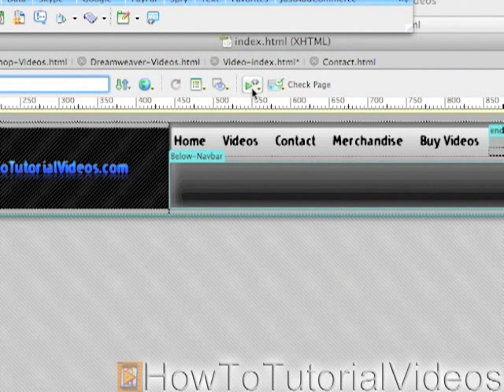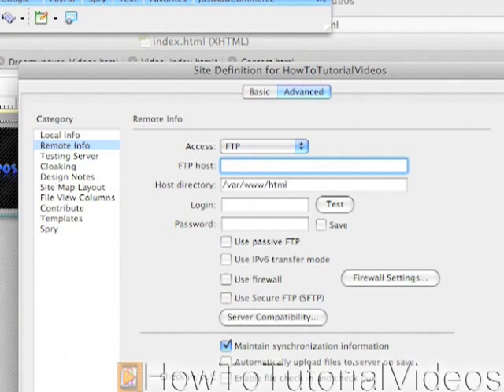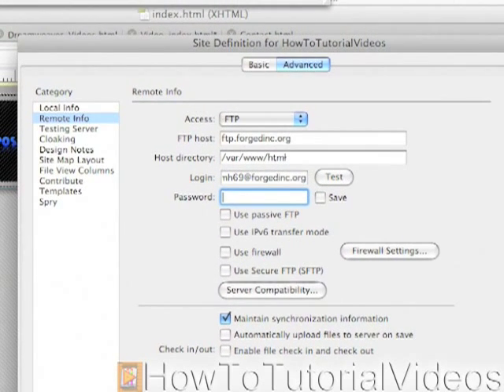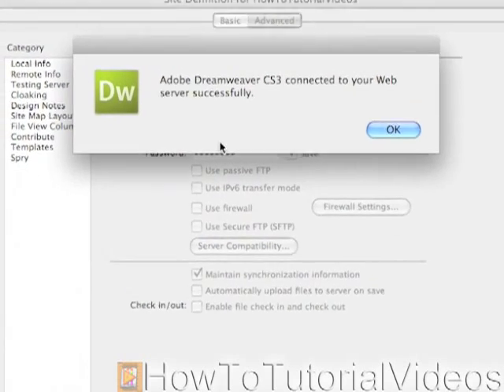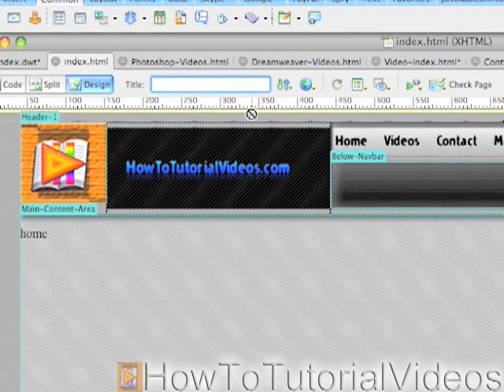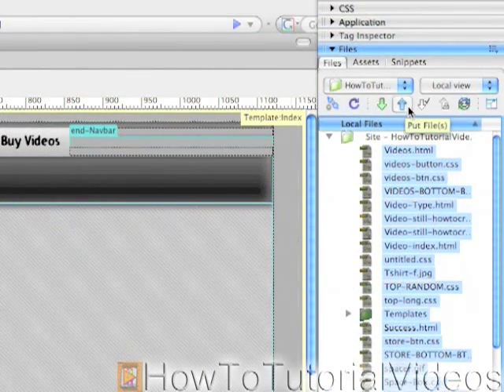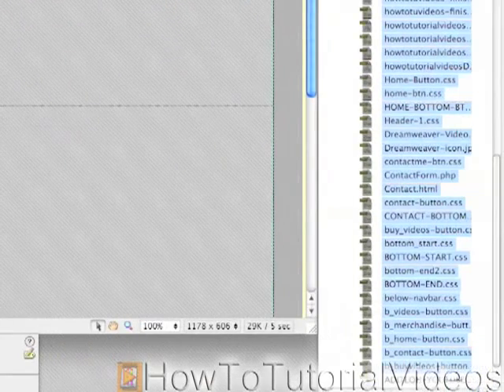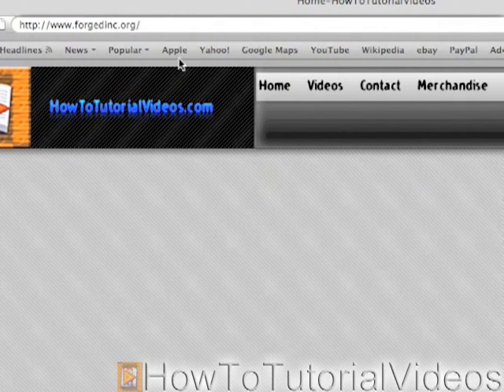How To Upload Your Site To The Web In Dreamweaver CS3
By HowToTutorialVideos

In This Video We Are Looking At How To Upload Your Website To The Web Using Dreamweaver CS3. This Works For Macintosh and Windows.
EDIT
This Is Only For FTP Access